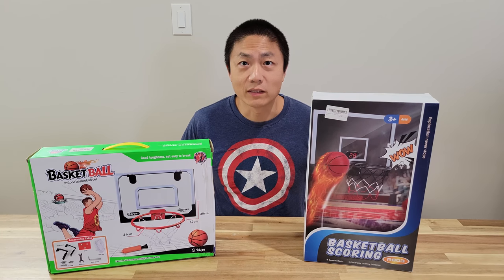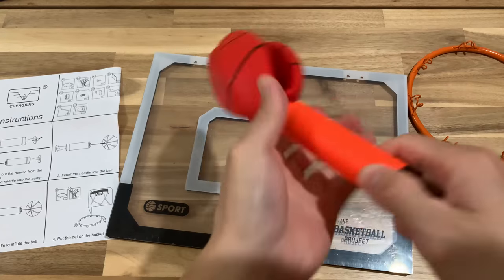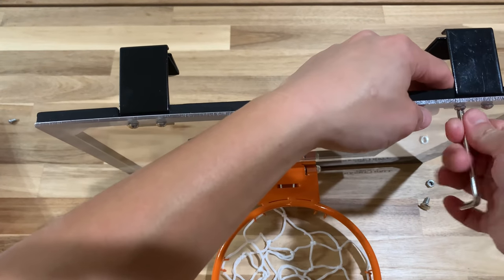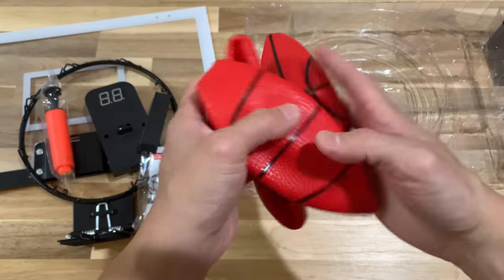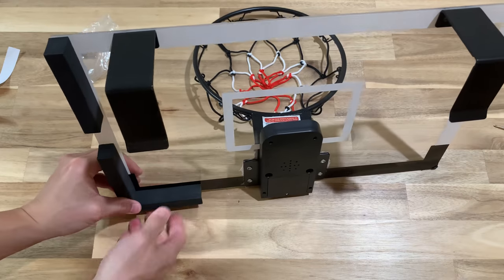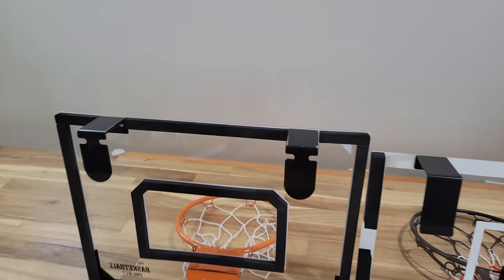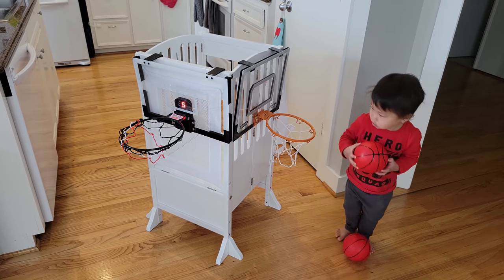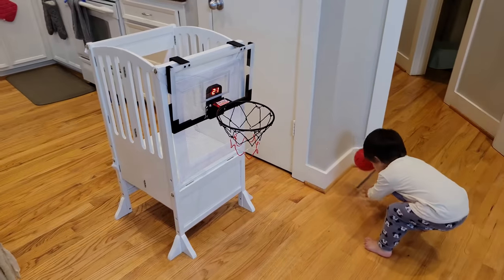2 Different Mini Indoor Basketball Hoop Sets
This product was sent to us from Easnwllim, if you are interested please check out the link down below for this product!

Indoor Hoop
Hoop With Score Board